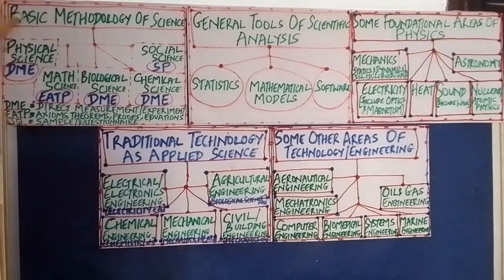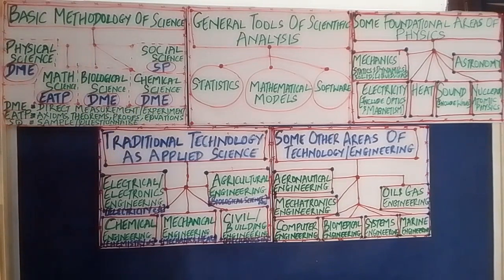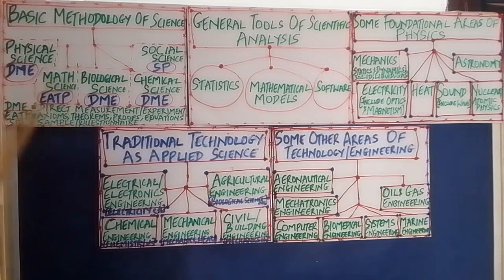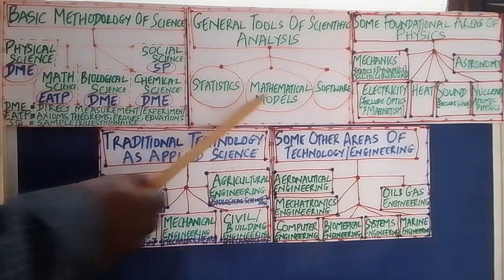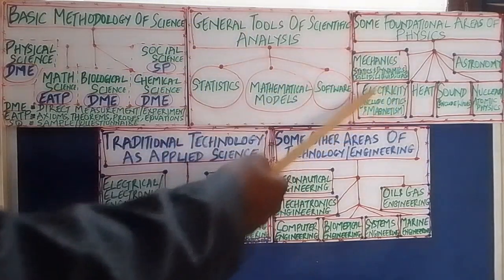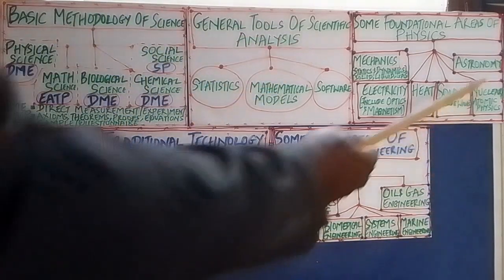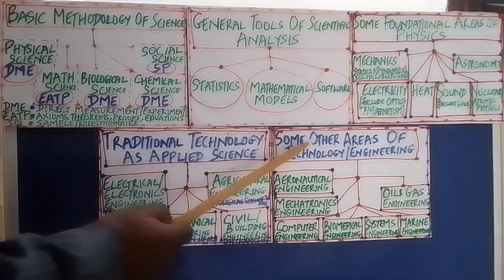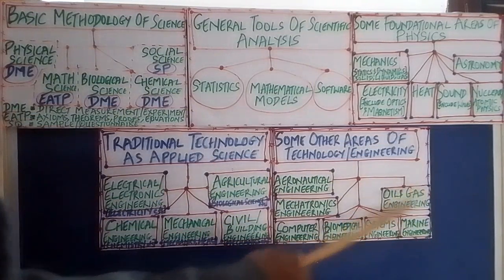Peculiarities of Science & Its Laws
In the last episode, a basic introduction to the laws of science was presented.

The current episode highlights some important characteristics of science, and by extension, its laws.

These include an examination of the general methods of inquiry in science.

A glimpse into engineering/technology as applied fields of science is also presented.